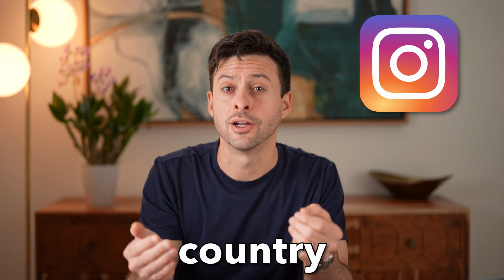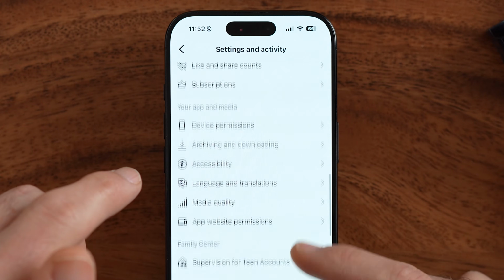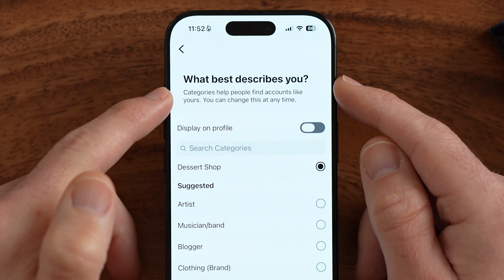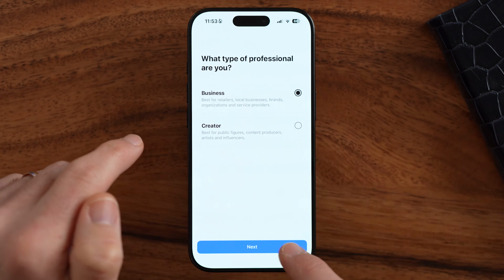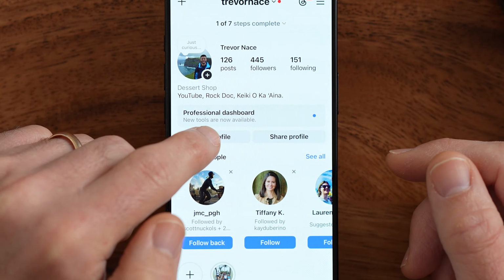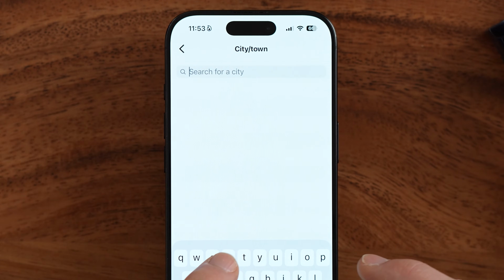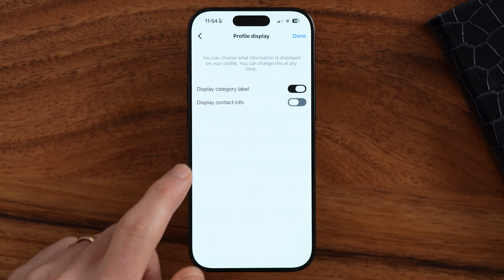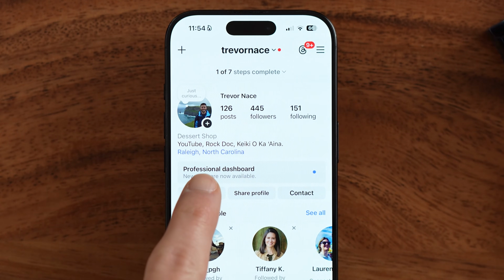How To Change Country On Instagram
Here's how to change the country on your Instagram account if you recently moved to a new country or region.